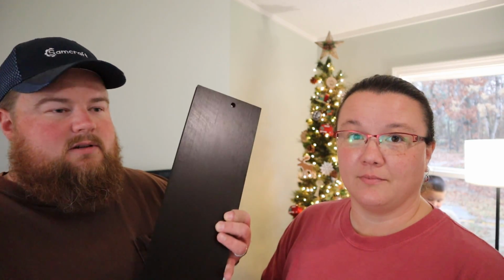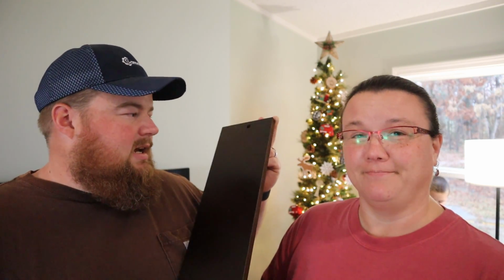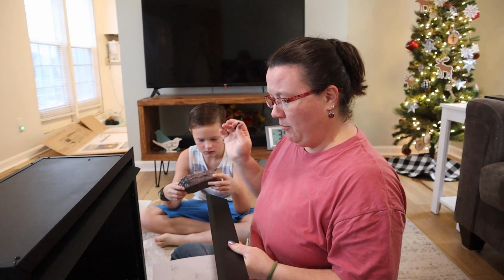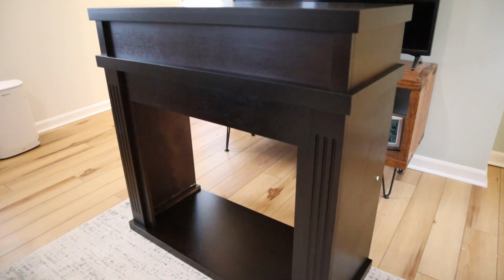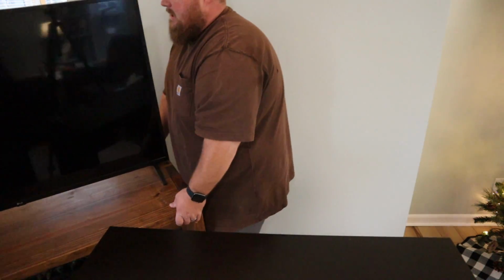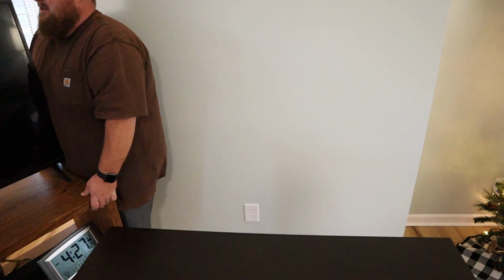Assembling our NEW FIREPLACE for our MOBILE HOME!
In today's video we unbox, assemble, and talk about our new propane fireplace for our mobile home. Let's go!